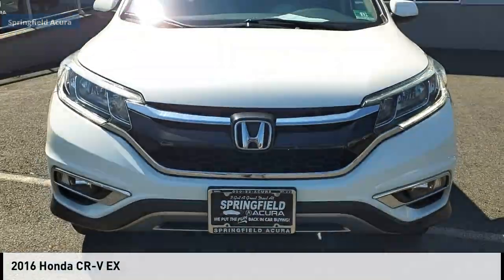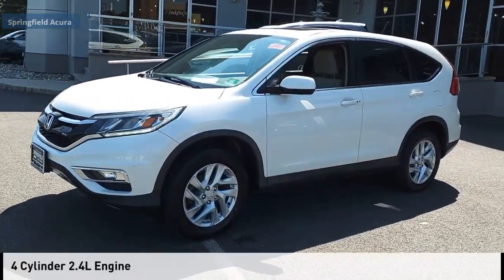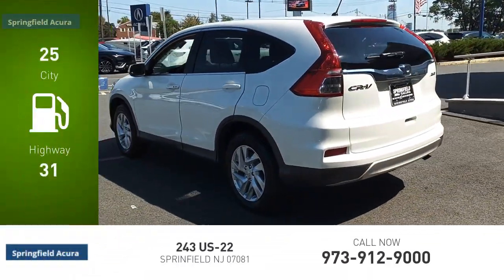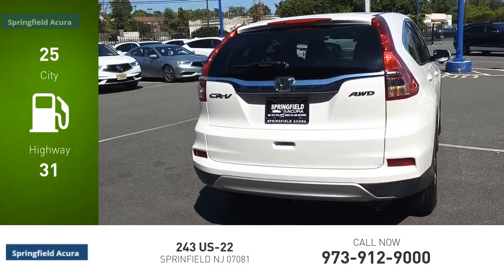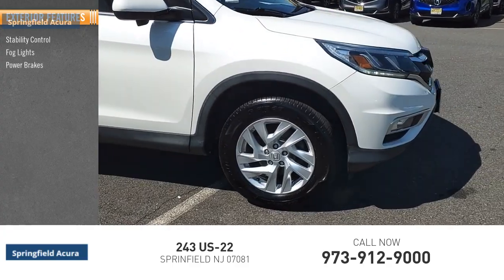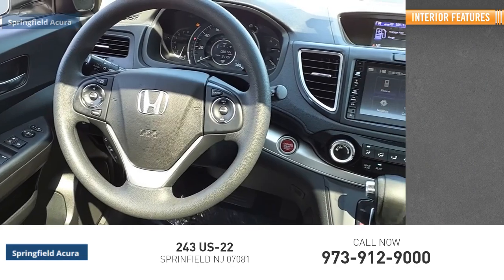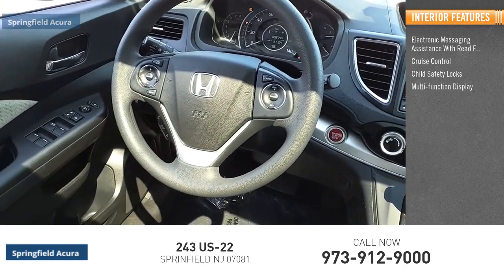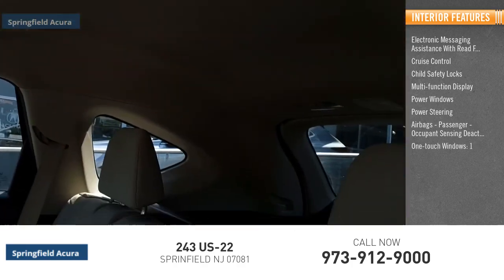2016 Honda CR-V 24087TOA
2016 Honda CR-V EX

Springfield Acura
243 US-22

EX trim. PRICED TO MOVE $200 below J.D. Power Retail! Moonroof, Heated Seats, iPod/MP3 Input, Aluminum Wheels, All Wheel Drive, Back-Up Camera. br /br /KEY FEATURES INCLUDEbr /Sunroof, All Wheel Drive, Heated Driver Seat, Back-Up Camera, iPod/MP3 Input. MP3 Player, Privacy Glass, Keyless Entry, Child Safety Locks, Steering Wheel Controls. br /br /EXPERTS REPORTbr /Everyday usability is the driving force behind the CR-Vs interior design. The wide doors allow for easy ingress and egress, and head- and legroom are ample for front and outboard rear passengers. -Edmunds.com. br /br /A GREAT TIME TO BUYbr /This CR-V is priced $200 below J.D. Power Retail. br /br /VISIT US TODAYbr /Our reputation of excellence in both sales and service is what keeps us in business for over 30 years we always turn our customers into lifetime friends. br /br /Contact dealer to confirm vehicle availability, details, and pricing. Upon visit to dealer you should verify all of the features, equipment, and options on this vehicle. Must present a printout of this ad to receive this offer. br /